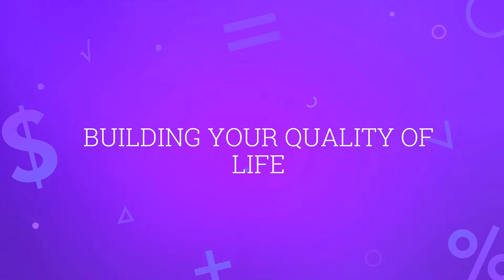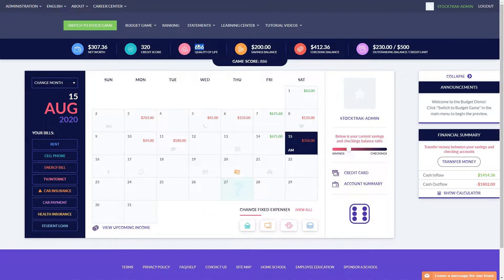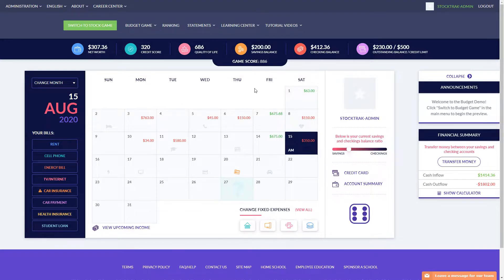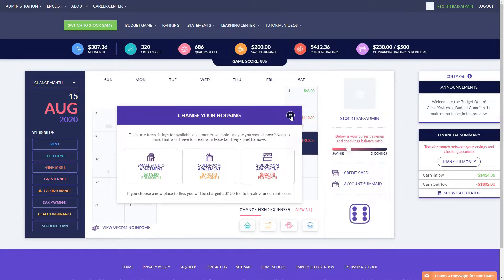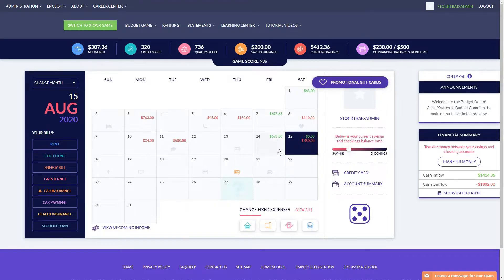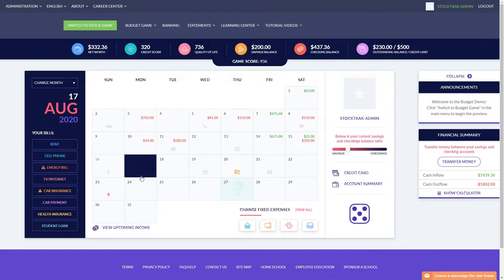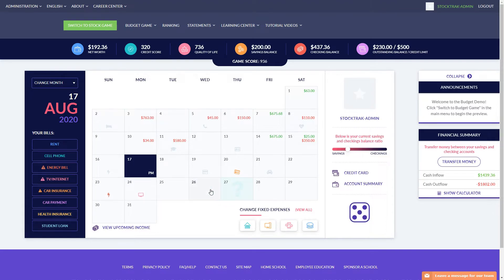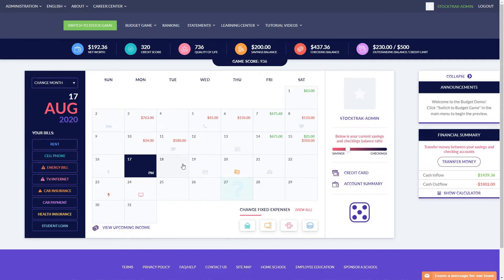Your Quality of Life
Understanding how your Quality of Life impacts your performance in our budget game